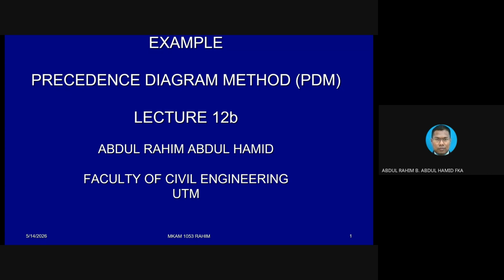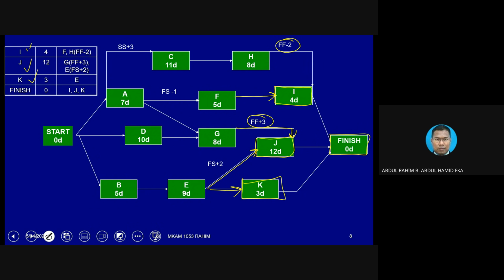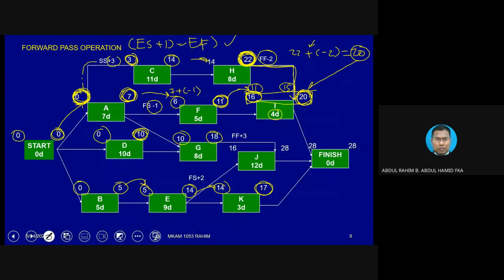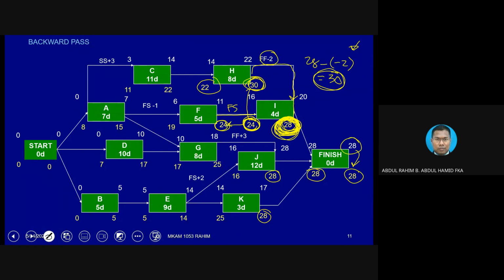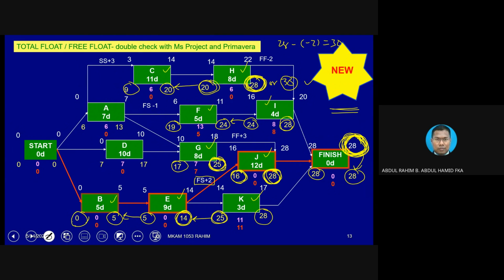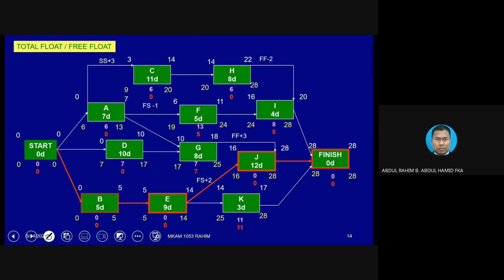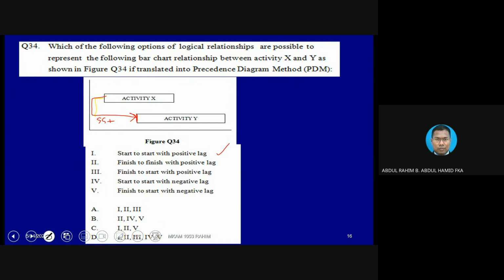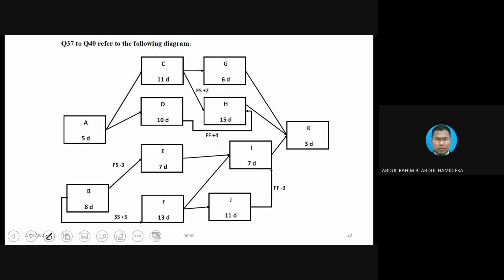SEAA4113 - LECTURE 12b - WORKED EXAMPLE OF PRECEDENCE DIAGRAM METHOD (PDM)VERSION 2026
WORKED EXAMPLE OF PRECEDENCE DIAGRAM METHOD (PDM)VERSION 2026 FOR SEAA4113 COURSE